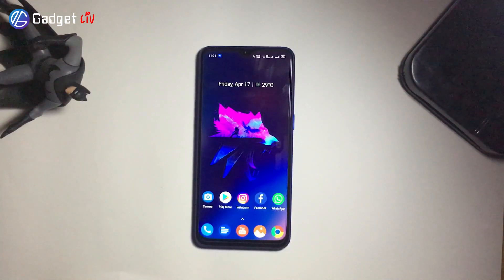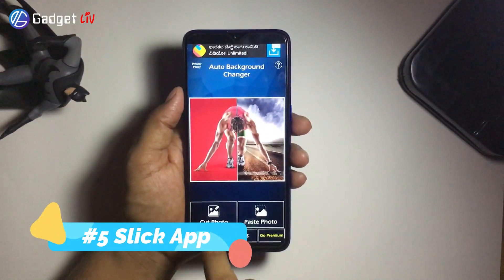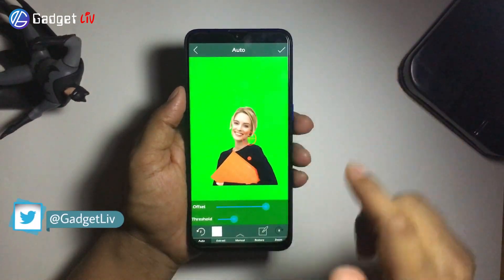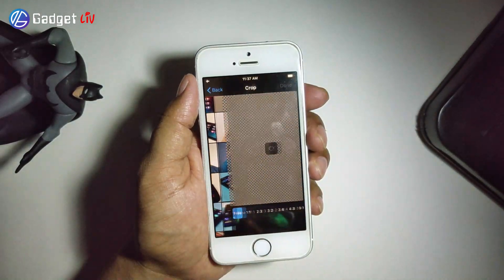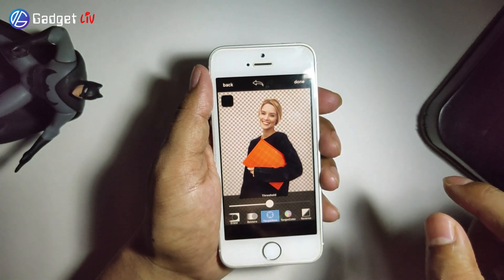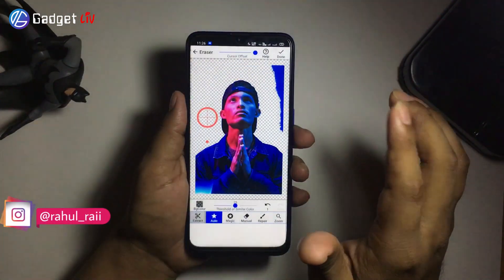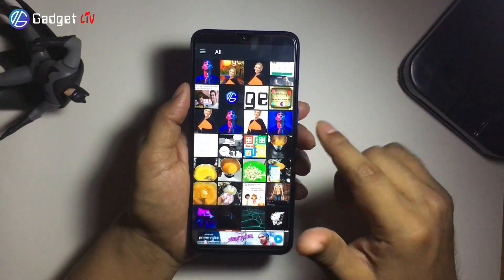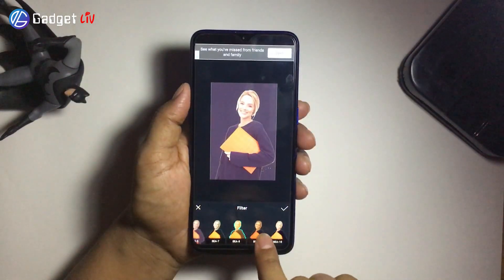Top 5 Best Free Background Eraser Apps (2020) 🔥 Remove Background in 1 Second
Removing the background from photos is no longer a tough job. With these 5 Apps, you can easily erase the background in just one second.

Top 5 Best Background Eraser Apps for Android and iPhone in 2020

2. Background Eraser

3. Background Eraser: Superimpose

4. Background Eraser by Handy Closet

5. Background Eraser

Video TimeStamp

0:28 Slick App
1:12 Background Eraser
1:30 Background Eraser: Superimpose
1:54 Background Eraser by Handy Closet
2:31 Background Eraser